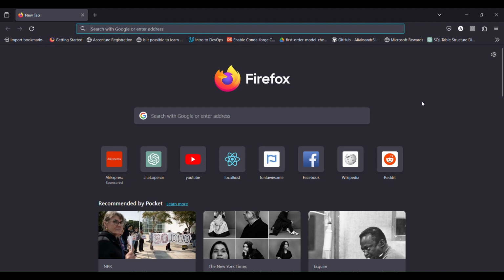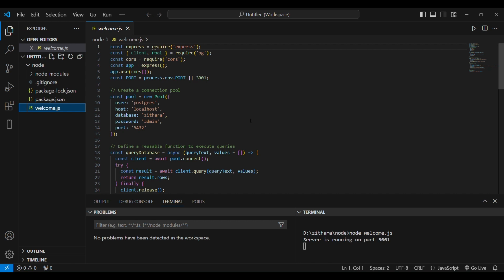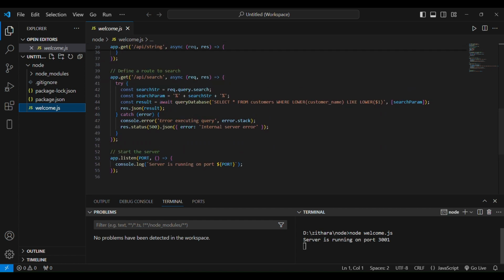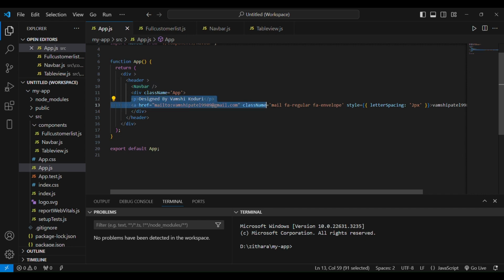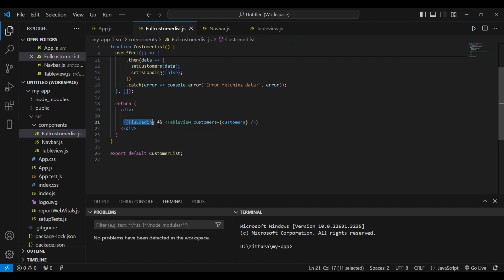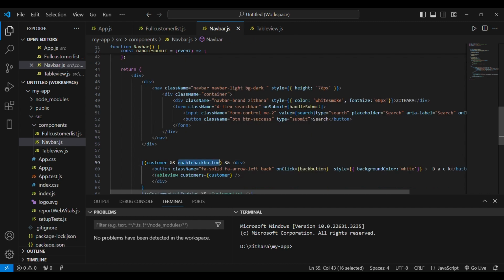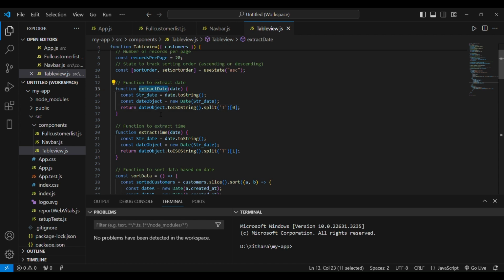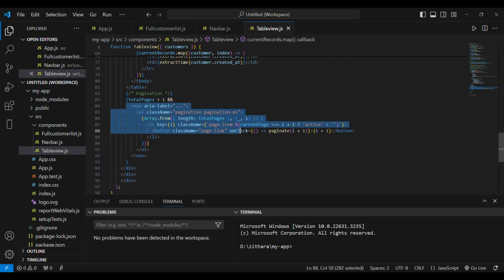zithara project video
Before running the project, follow these steps:

1. **Database Setup:**
   - Create a PostgreSQL database named "zithara".
   - Create a table named "customers" with the following columns:
     - sno (Serial Primary Key)
     - customer name (VARCHAR)
     - age (INTEGER)
     - phone (VARCHAR)
     - location (VARCHAR)
     - created_at (TIMESTAMP)
   - Add 50 records to the "customers" table.

2. **Run Backend (Node.js):**
   - Navigate to the "node" folder in your terminal.

3. **Run Frontend (React.js):**
   - Navigate to the "my-app" folder in your terminal.

4. **Access Output:**
   - After starting the frontend server, you can access the output by opening your web browser and navigating to:

By following these steps, you'll have both the backend and frontend servers running, and you can access the web application to manage the customer records by visiting "localhost:3000" in your web browser.